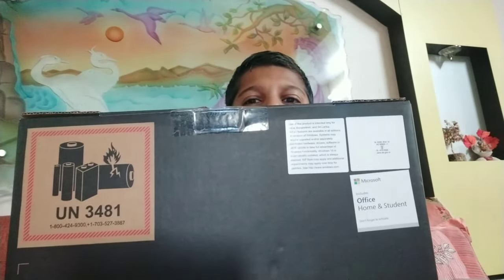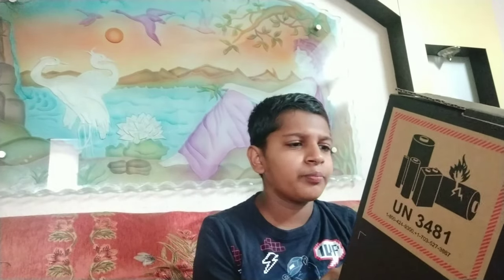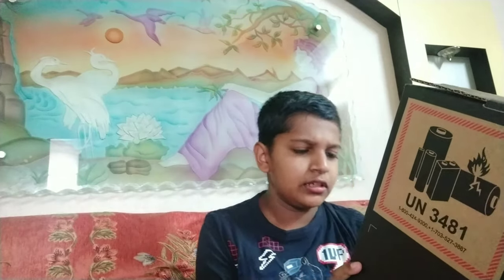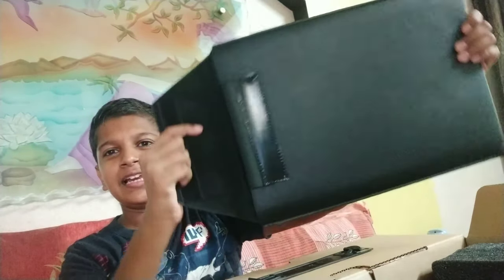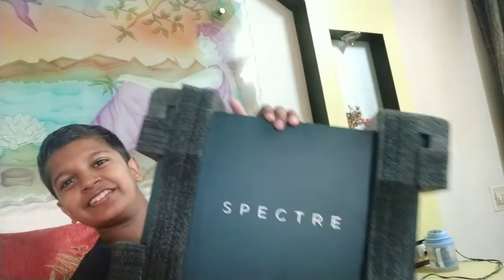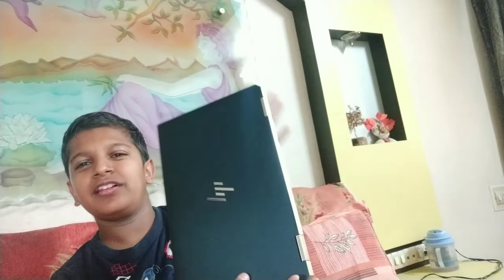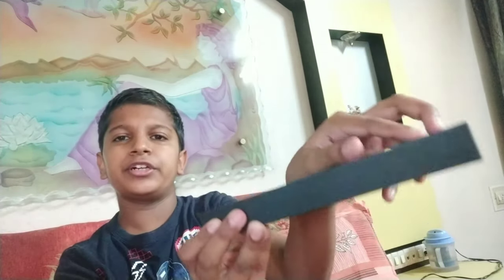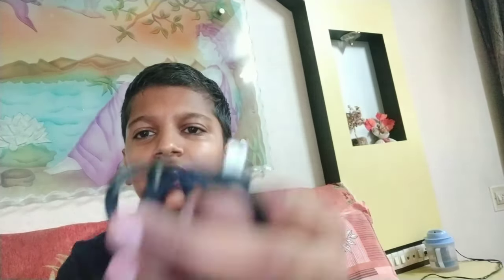Unboxing my new Hp Spectre X 360 convertible laptop🎉🎉🎉🎉